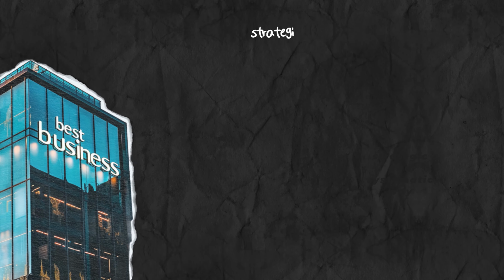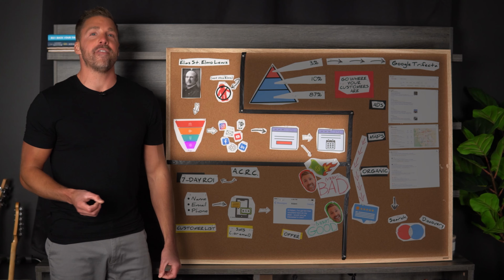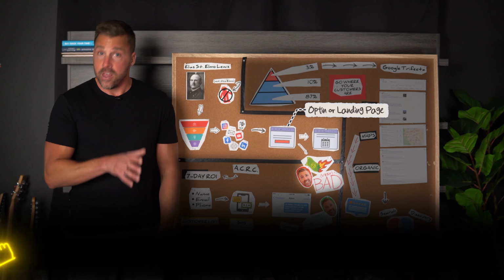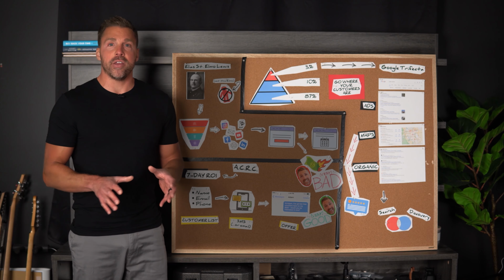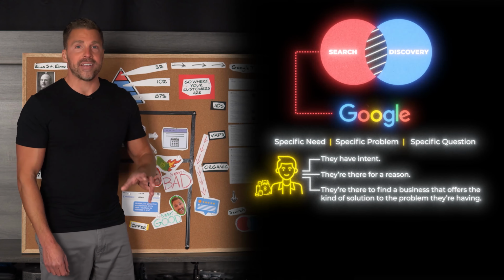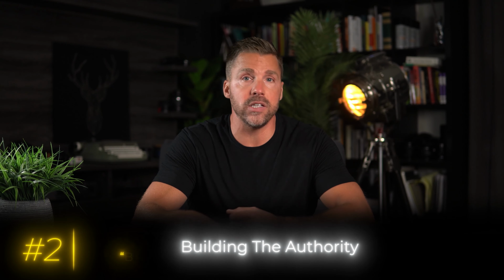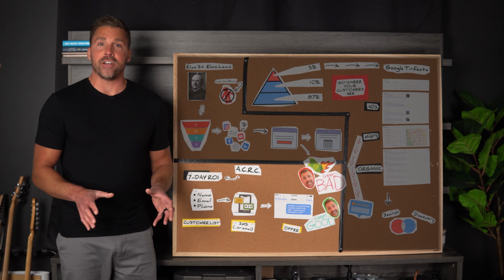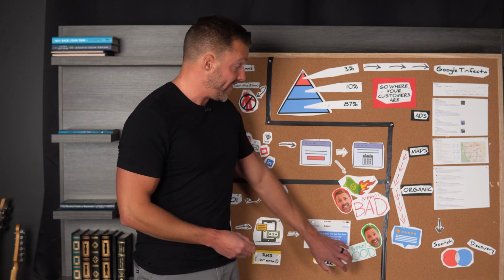Best Marketing Strategies To Grow ANY Business In 2026 (PROVEN & PROFITABLE)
When you start, you unlock my complete Agency OS, including:
• My proprietary snapshot + framework used to build three 7-figure agencies
• What to sell, who to target, what to charge, and how to land your first or next client
• Plug-and-play funnels, automations, follow-up, booking, and review systems
• Client-finding tools, outreach scripts, sales scripts, and templates
• A step-by-step 90-day roadmap so you always know what to do next
• Ongoing coaching, training, and private community support

📕 Free First Client Playbook (What to Sell + Who to Target + What to Say)